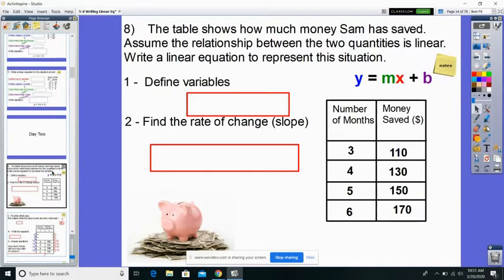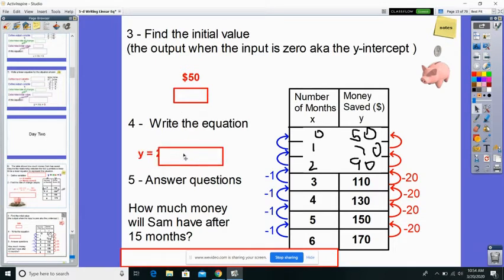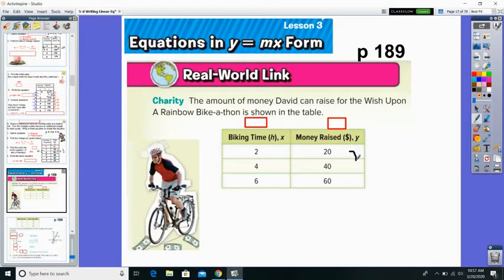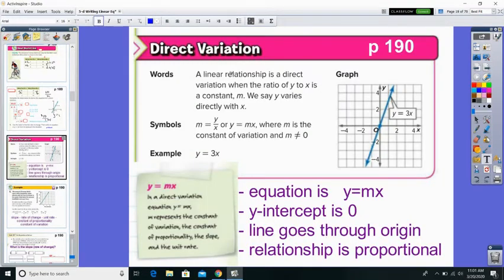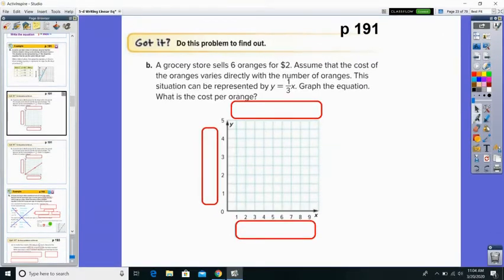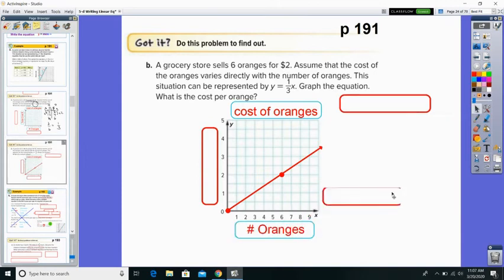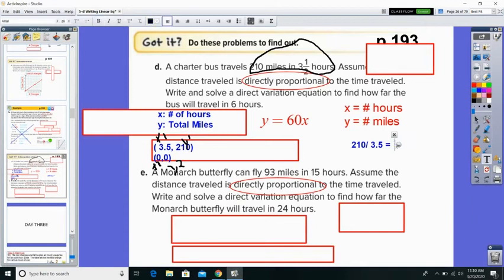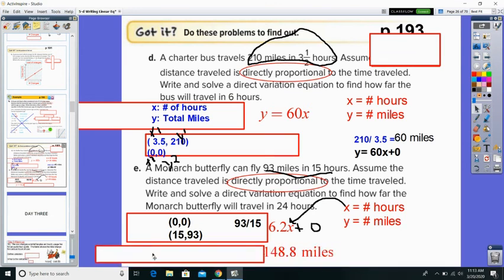5 d Linear Equations Day Notes Video